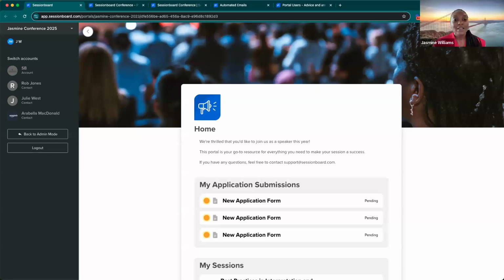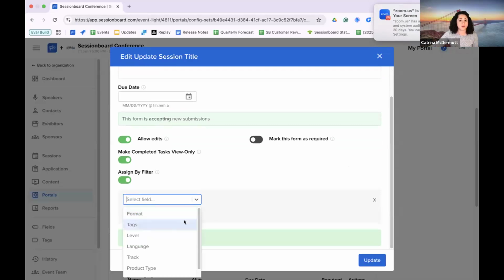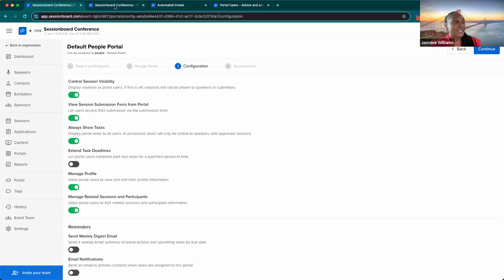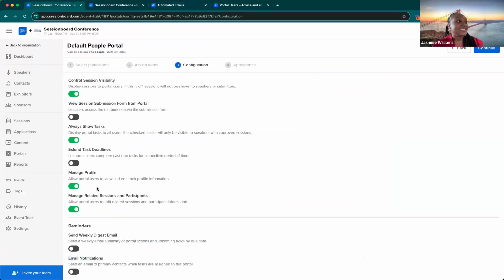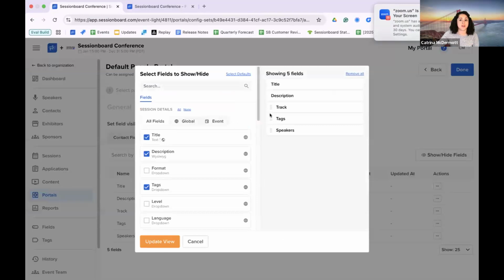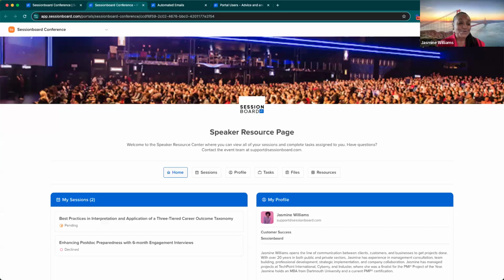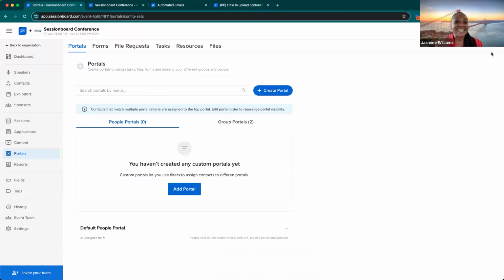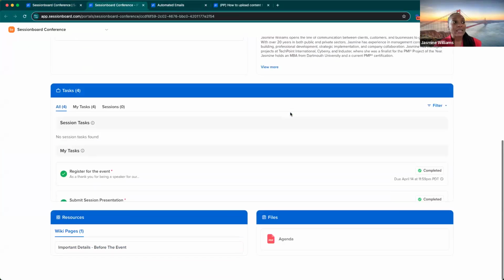Live Portals Customer Training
Portals provide a centralized hub where contacts (i.e. speakers, moderators, chairpersons) & groups (i.e. sponsors and exhibitors) can access relevant event information and complete necessary tasks leading up to your event.

Dive in to this live training with our product experts to show you all the ways you can use Portals today!